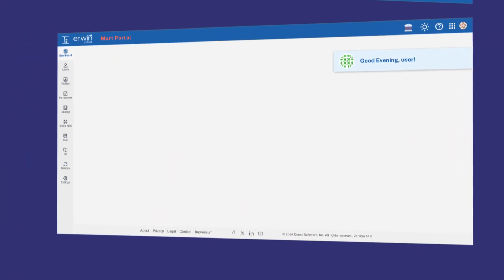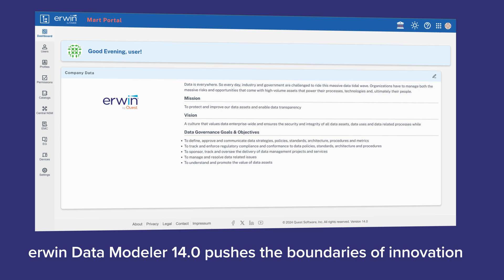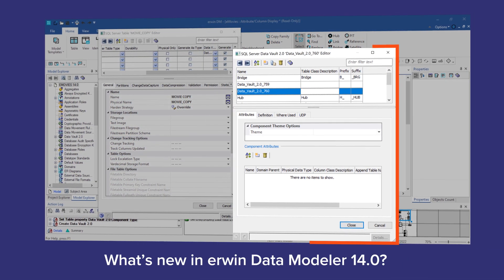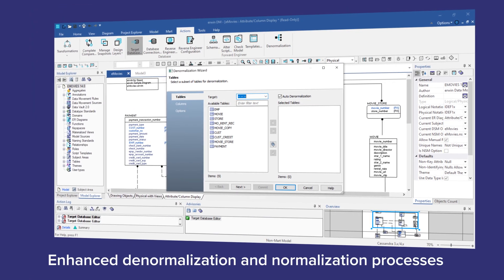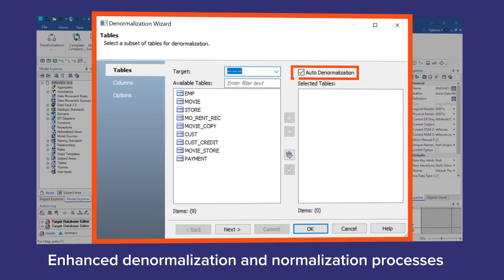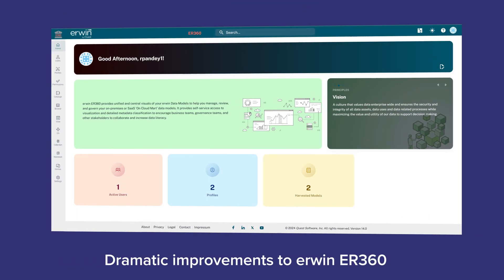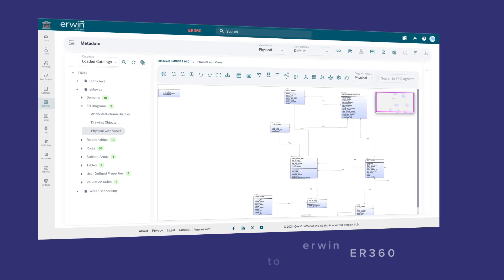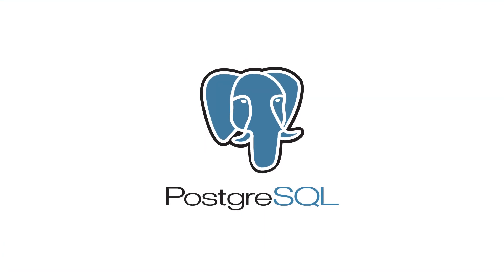What’s new in erwin Data Modeler 14 video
View this brief video to learn what’s new in erwin Data Modeler 14. The new capabilities include a redesigned interface for Data Vault, enhanced denormalization and normalization processes for data models being shared between SQL and NoSQL sources, improvements to the erwin ER360 collaborative visualization tool, augmented integration and support across data sources in high demand, and more.